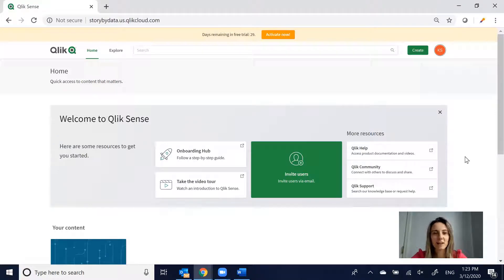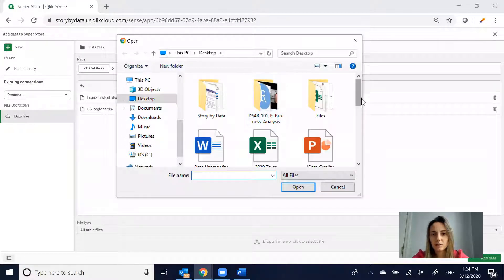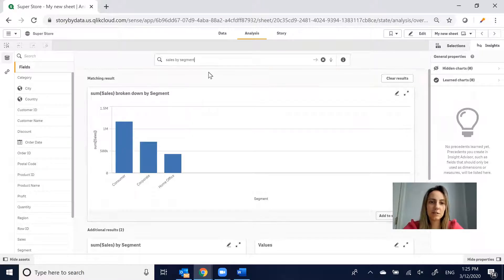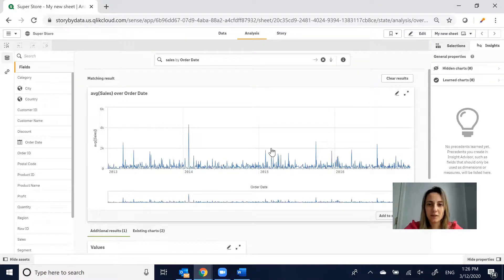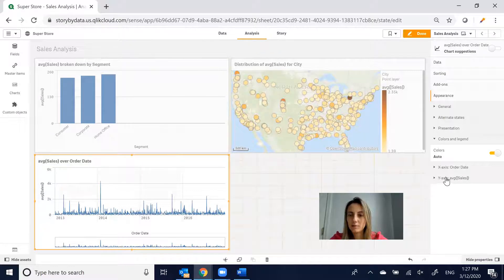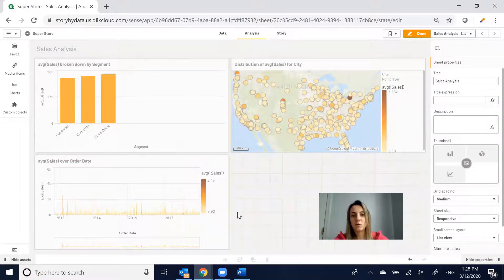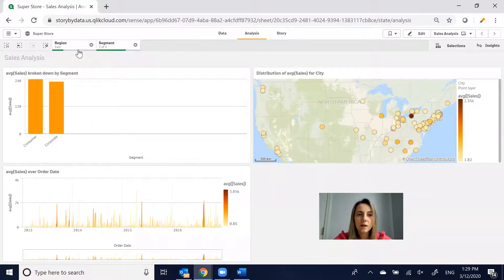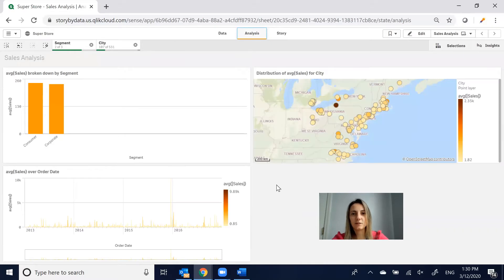Qlik Sense Demo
Quick demo of Qlik